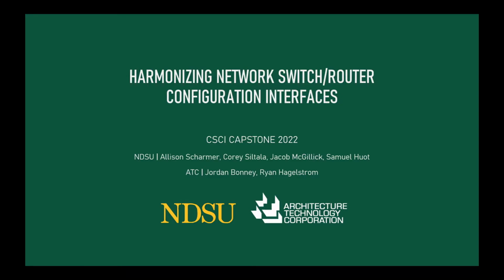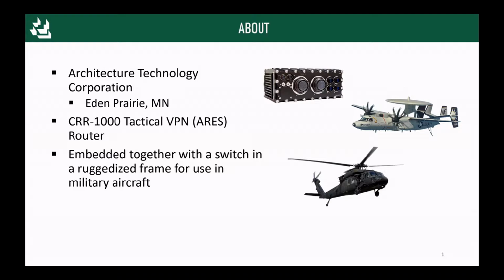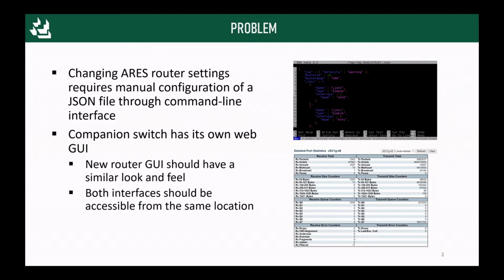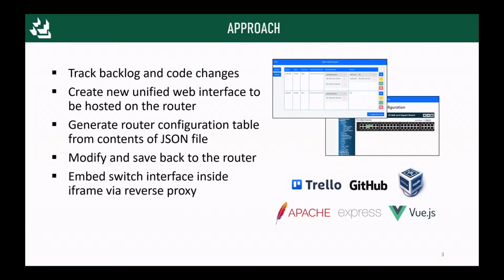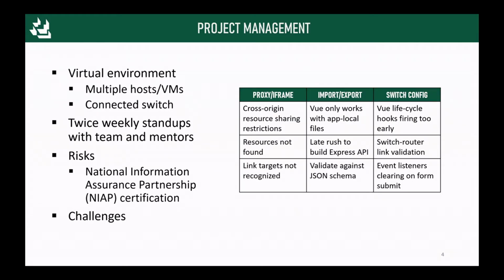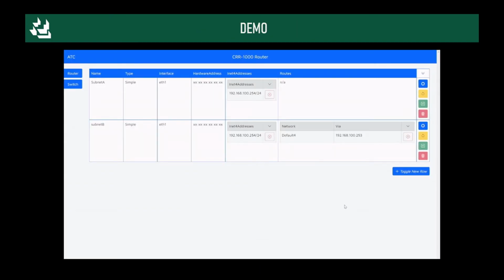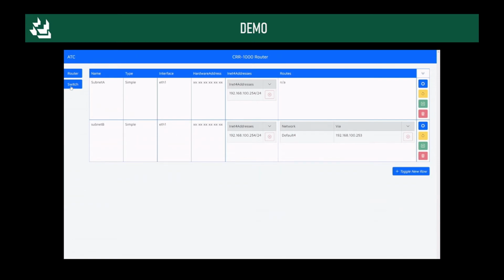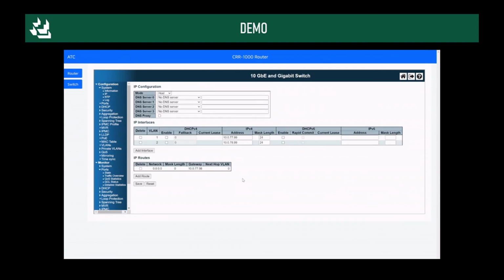2022 ATCorp: Harmonizing Network Switch/Router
This project is all about harmonizing the switch and router for ATCorp’s ARES switch/router combo; the switch has a GUI to be treated as a black box, and the router does not have a GUI at all. Since ARES is used in demanding environments like military vehicles and commercial aircraft, our goal is to create a GUI for the router that mimics and unifies the switch GUI through a proxy. Most importantly we will implement error checking for the configuration information to make sure the user doesn’t brick the device!

Team members: Allison Scharmer, Corey Siltala, Jacob McGillick, Samuel Huot